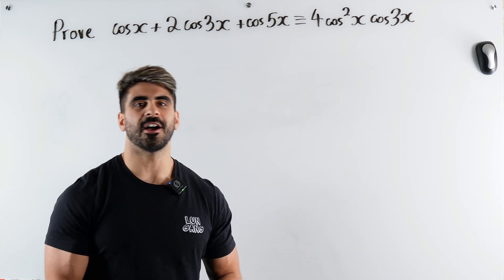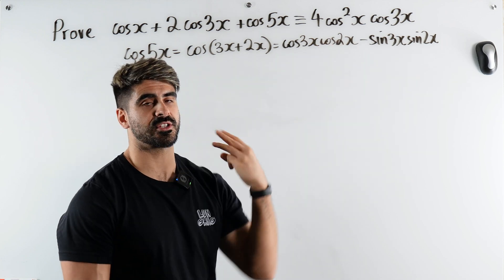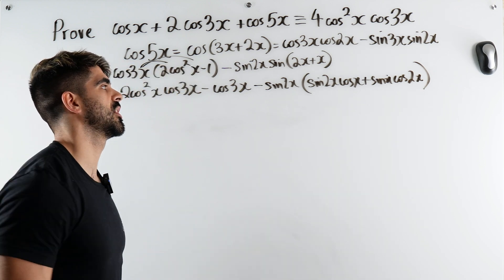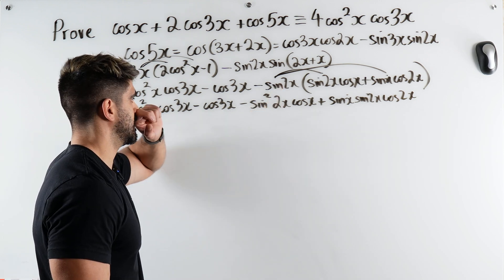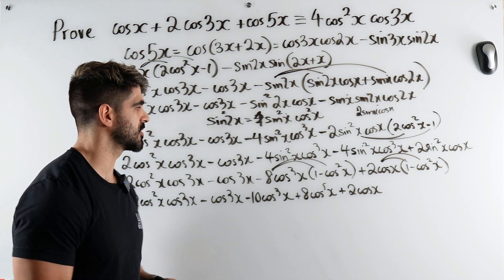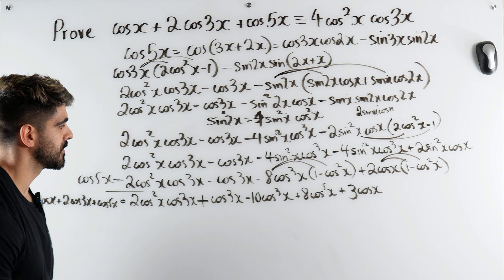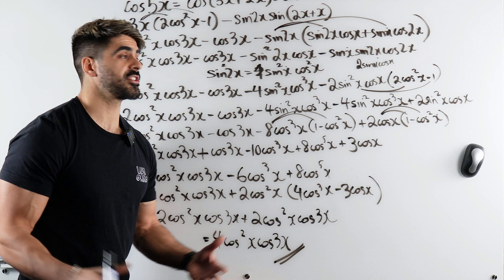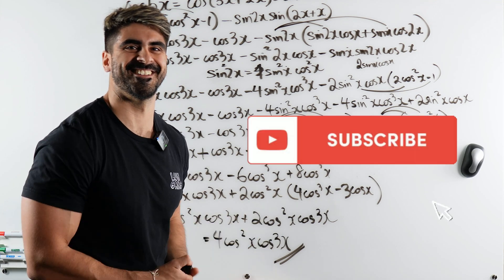22. Can You Prove This Trig Identity? | A Level Maths